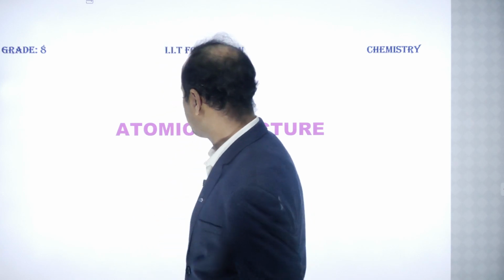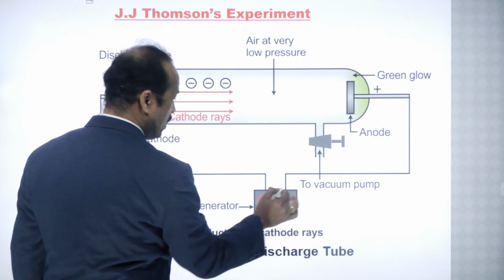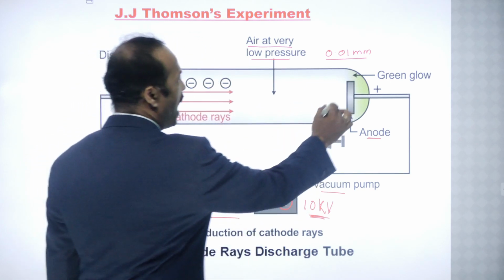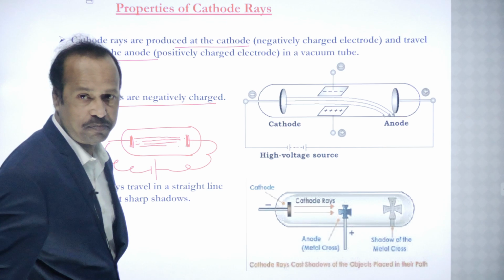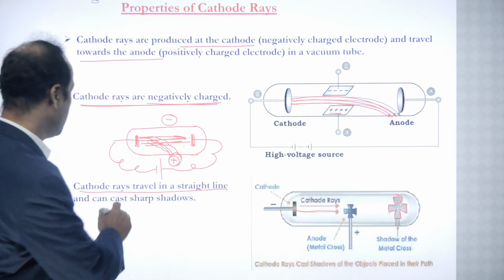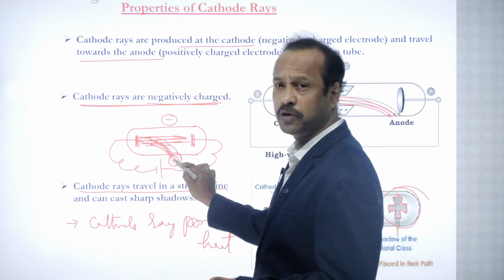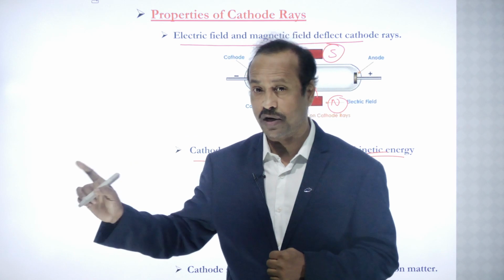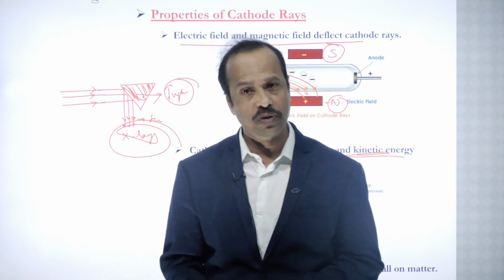IIT GRADE 8 CHEMISTRY CHAPTER -02 ATOMIC STRUCTURE PART-01